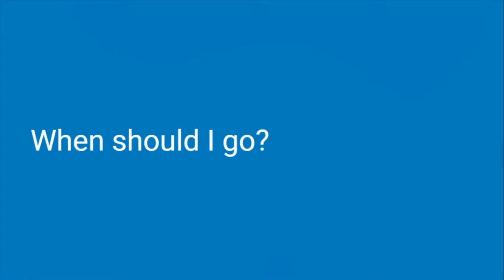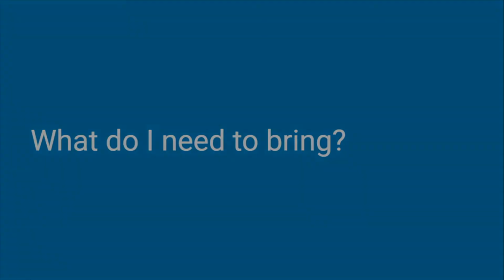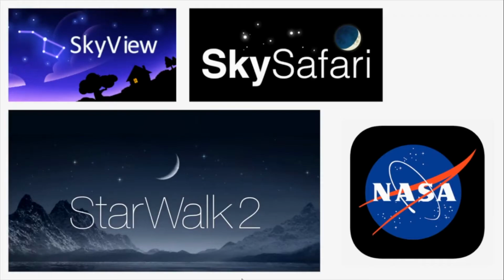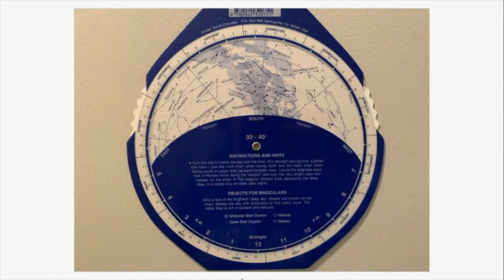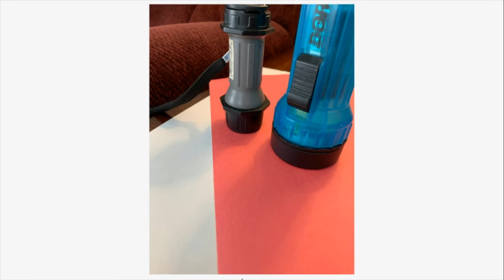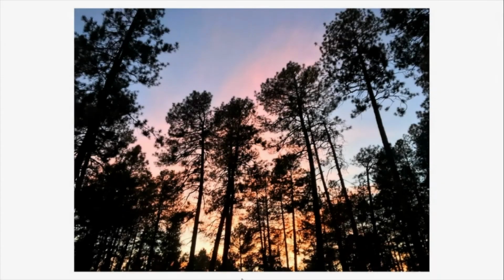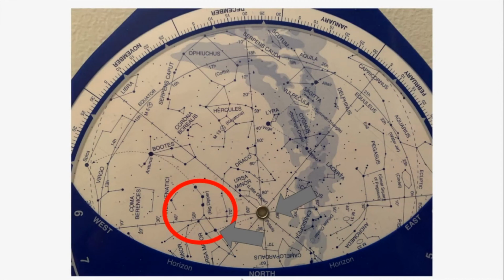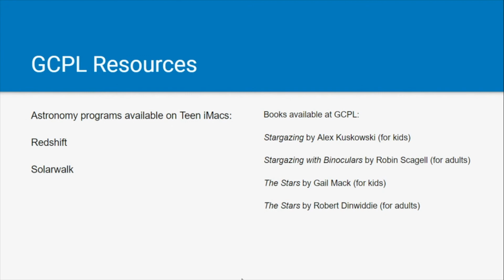Outer Space for Earthlings: Stargazing Basics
Learn some tips and tricks to observe the wonders of space without even needing a telescope. To view the sources mentioned in the video, and for additional learning, click this